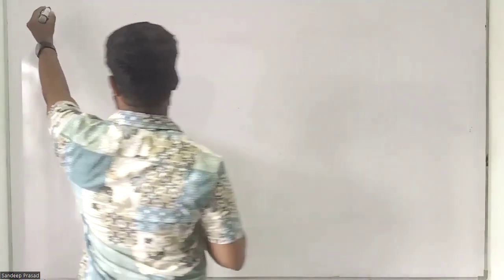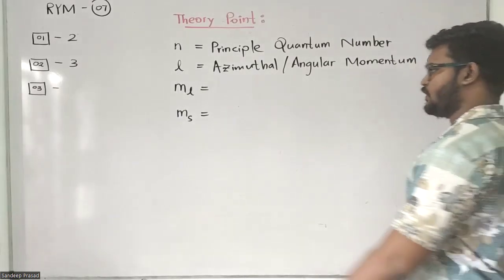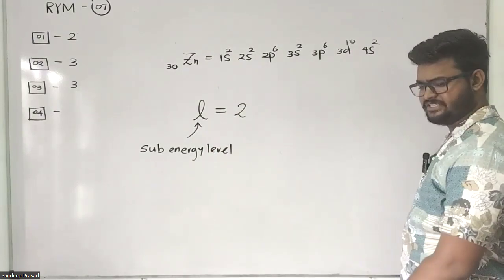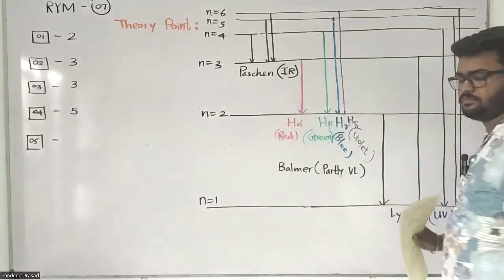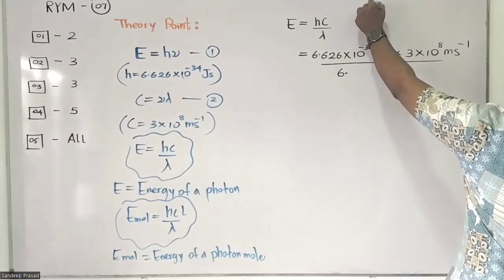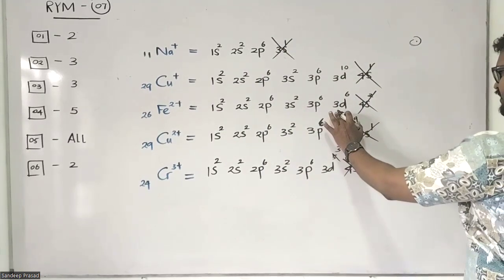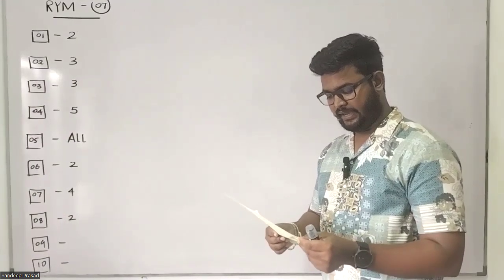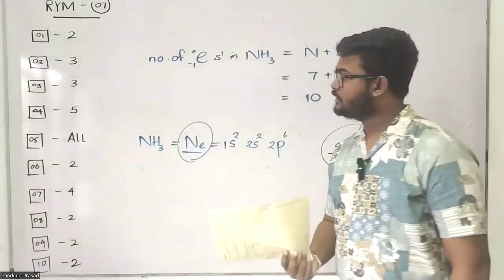26 AL | RYM Paper Discussion 07 | English Medium | Chemistry